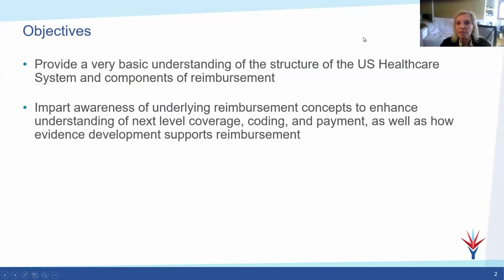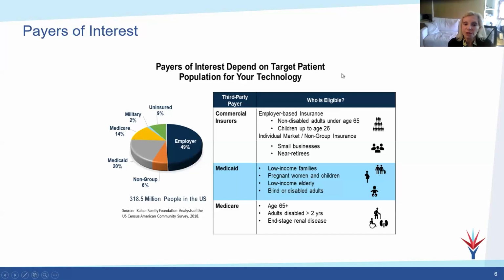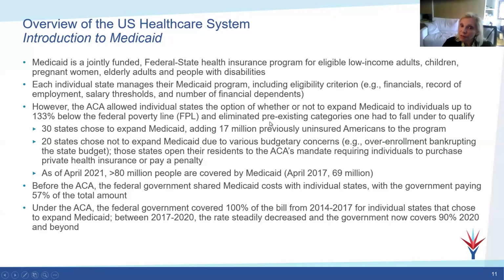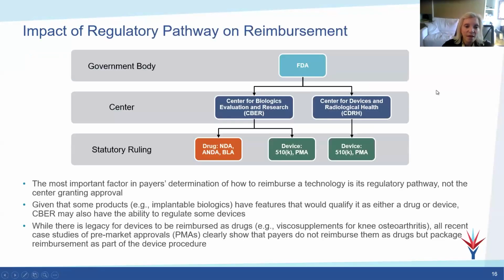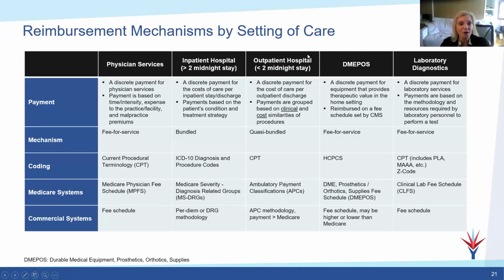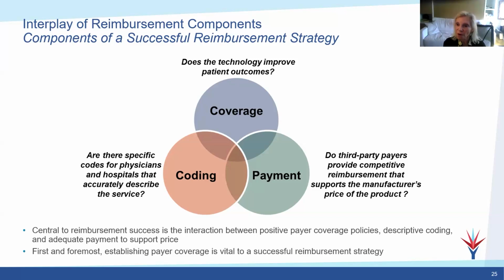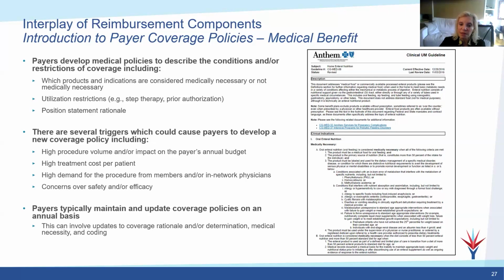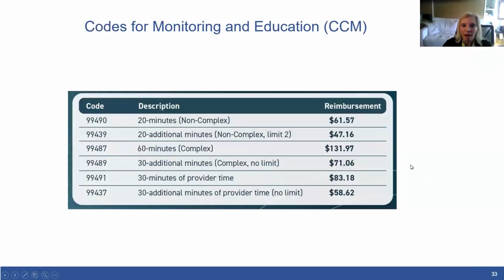Catalyze Annual Meeting 2024: Reimbursement 101 Training: Introductory Topics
Presenter: Dr. Renée Arnold

Dr. Renée Arnold is an expert in outcomes research and Pharmacoeconomics who gives investigators an understanding of the structure of the Healthcare System in the United States as well as introductory knowledge around the concepts of reimbursement with particular focus on evidence-building throughout product development to support reimbursement.

Presentation Bookmarks
4:30 Overview of the US Healthcare System
18:35 Regulatory Requirements in Reimbursement
20:03 Introduction to Providers, Settings of Care and Reimbursement Codes
25:21 Interplay of Reimbursement Components

This webinar was presented on September 12, 2024 to an invited audience.